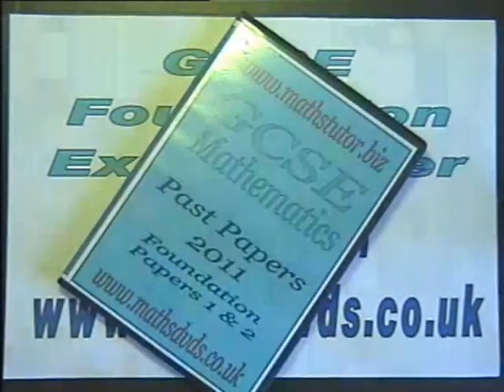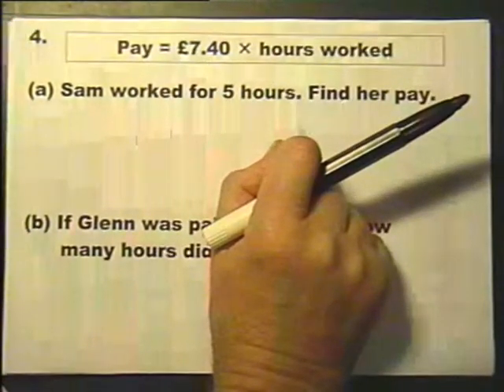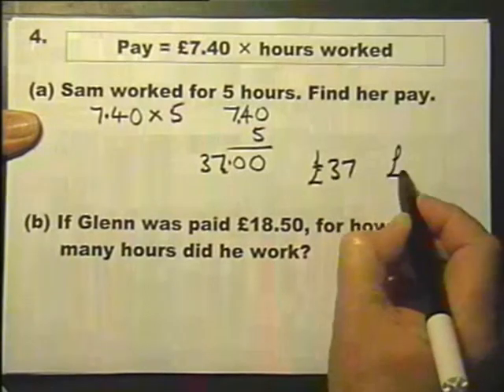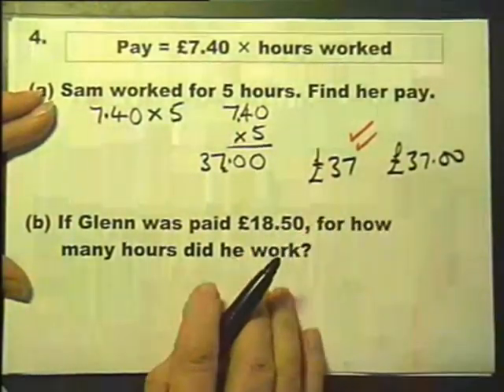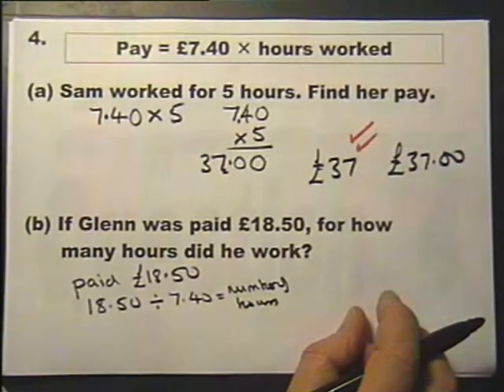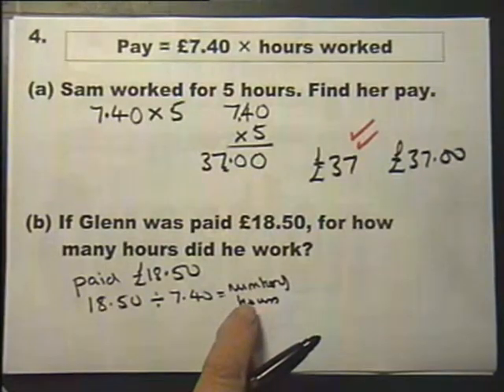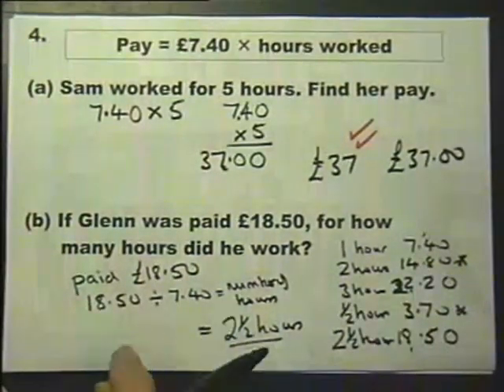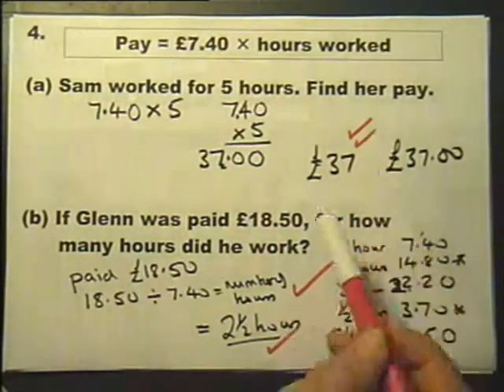Question 4 paper 1 GCSE Foundation 2011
GCSE Foundation Level 2011 Paper 1 Question 4